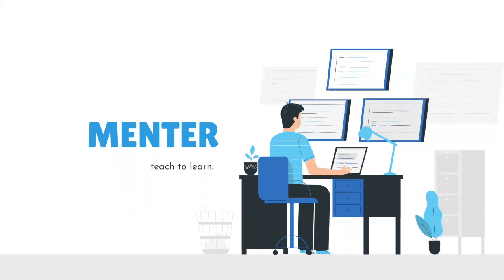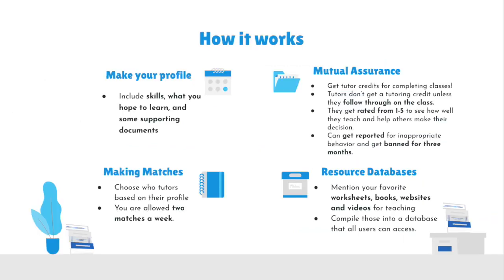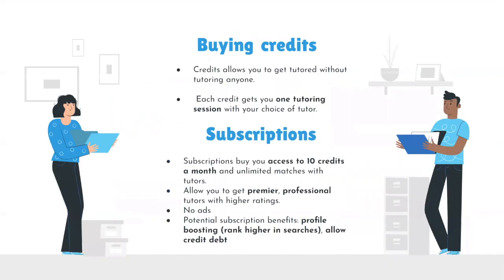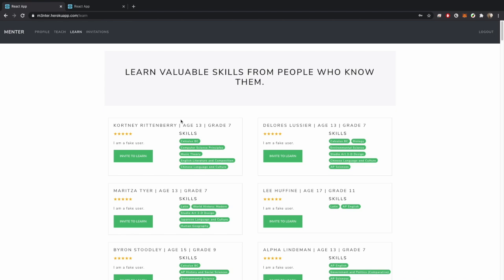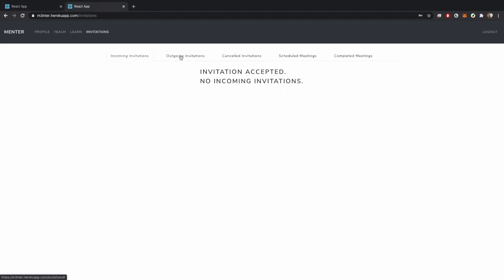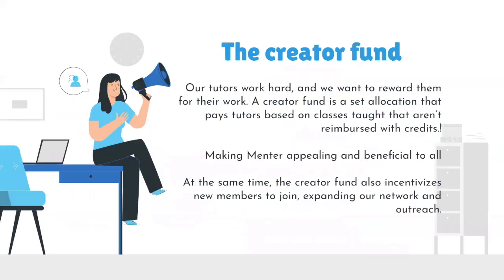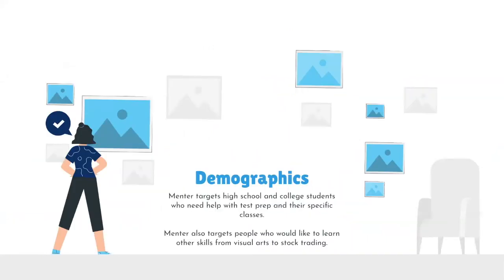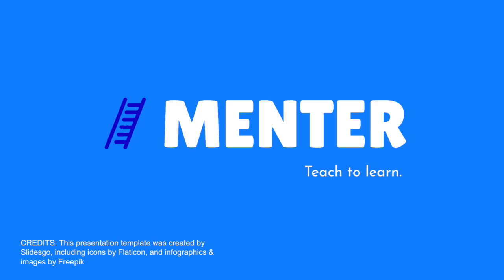Menter - Jumpstart Edtech Submission